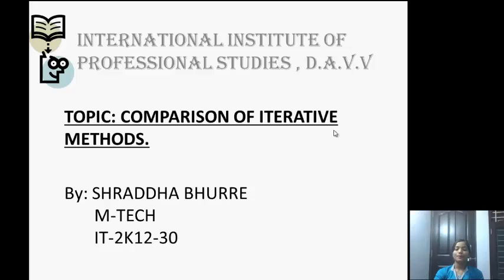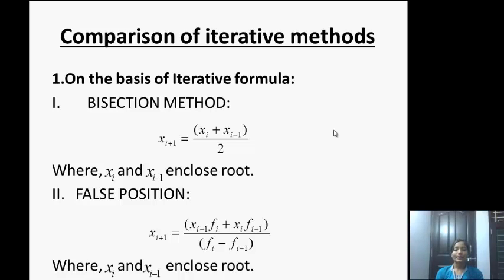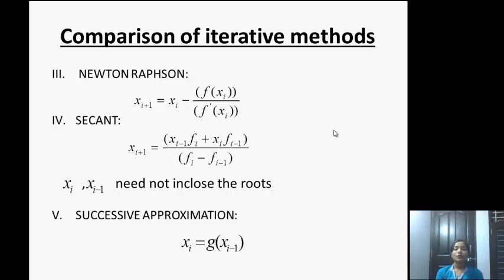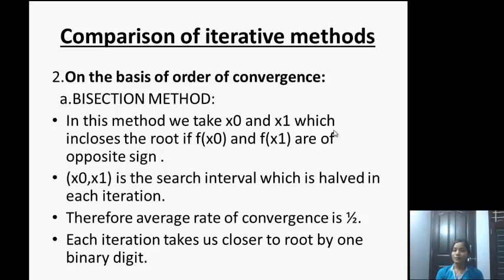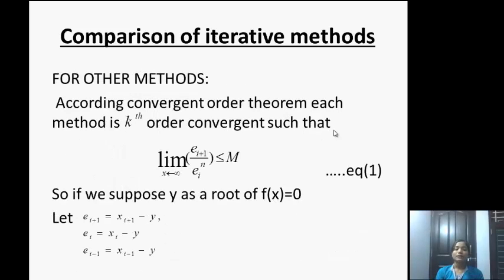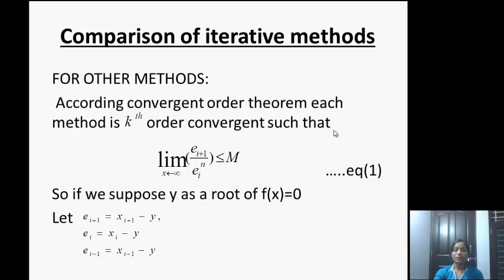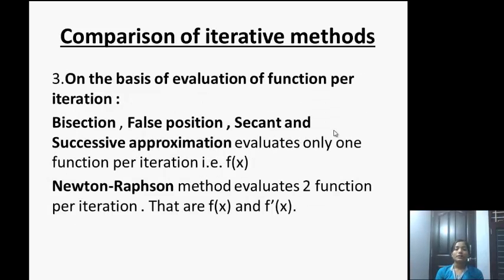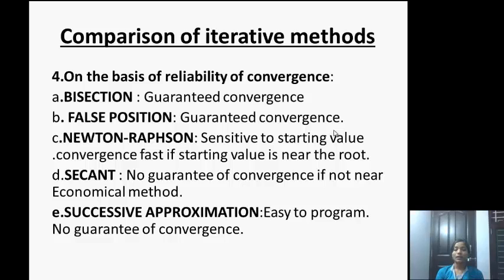comparison of iterative methods by Shraddha Bhurre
comparison of iterative methods on the basis of their formula,order of convergence,reliability of convergence and on the basis of evaluation of functions per iteration.